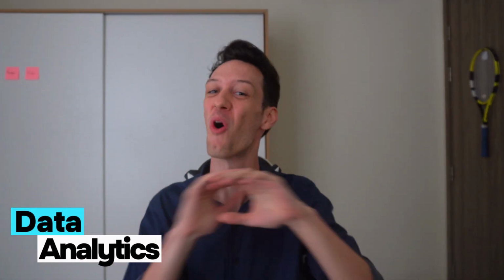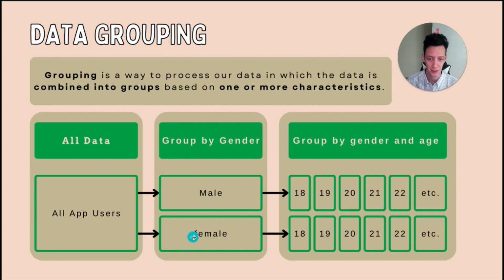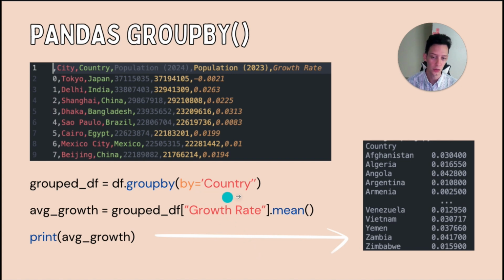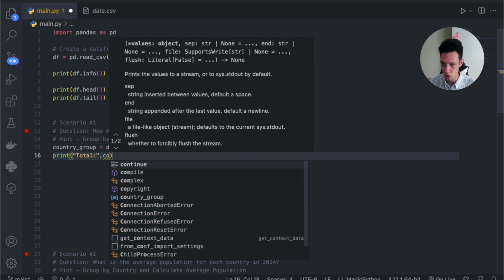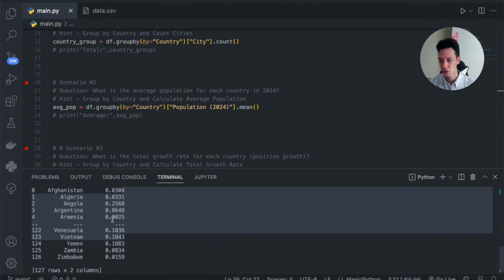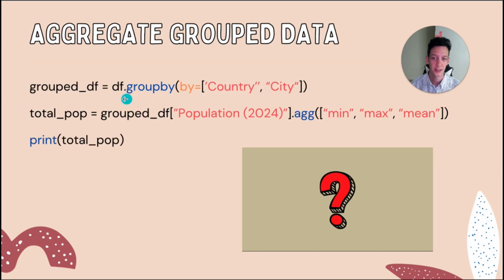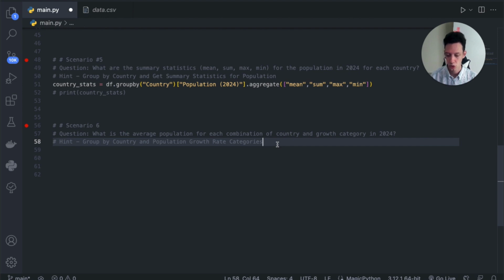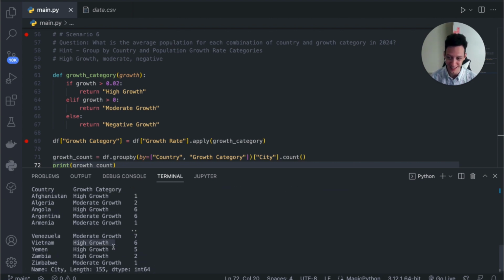Learn Data Analytics with Pandas: Data Grouping and Aggregating Tutorial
In this comprehensive guide, we'll dive deep into the powerful capabilities of Pandas for data grouping and aggregating.

Learn Data Analytics with Pandas in Python Today!

🎬 Timestamps:
00:00 | Introduction to Data Analytics
2:22 | Data Grouping in Pandas
10:49  | Live Grouping Data Scenarios
20:24 | Aggregating Data in Pandas
23:55 | Aggregation Scenarios
31:28 | New Mini Series - Cool Down